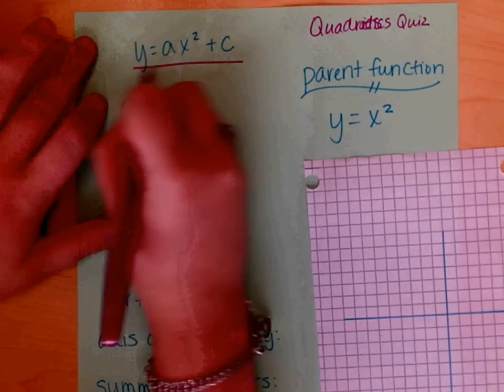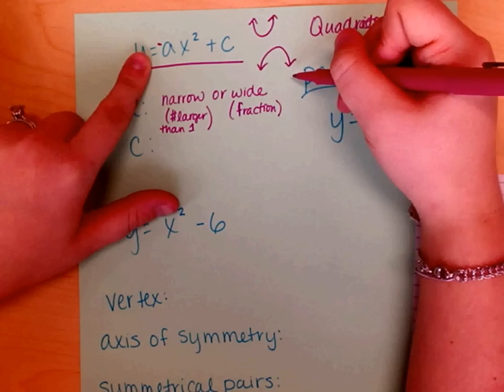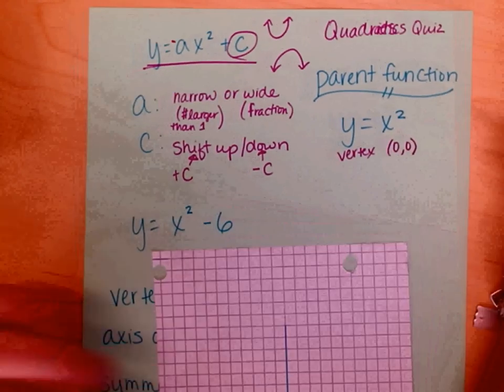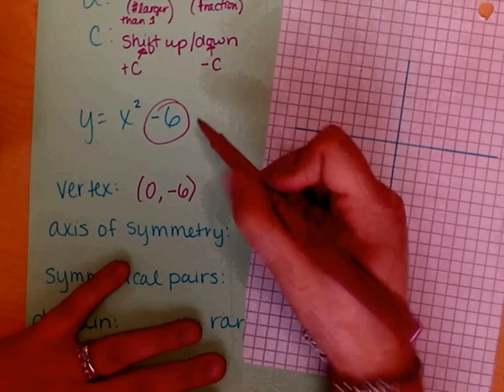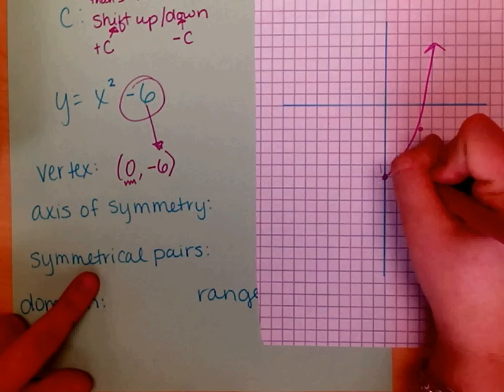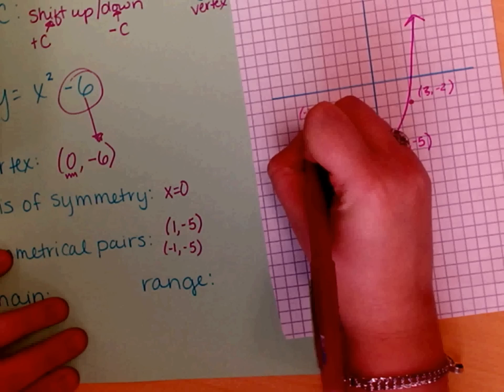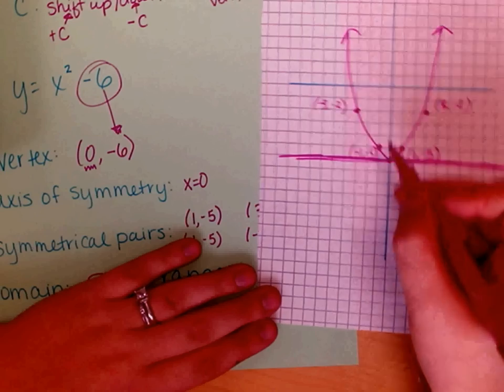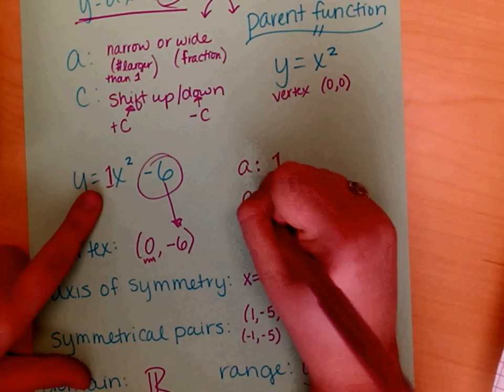Quadratics Quiz Review